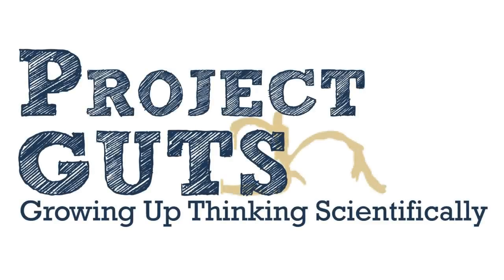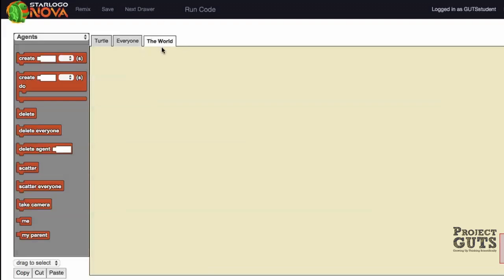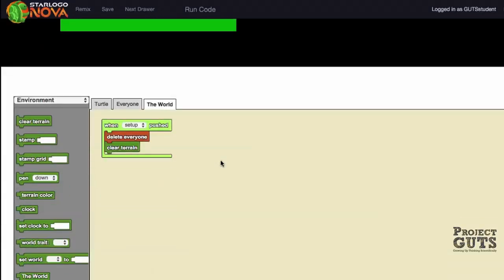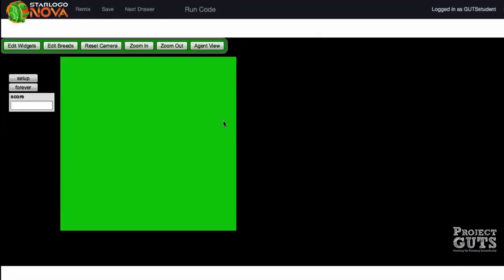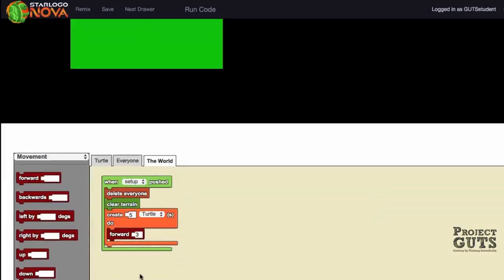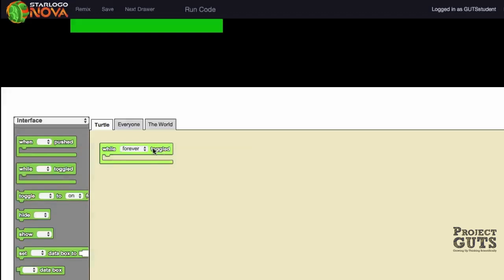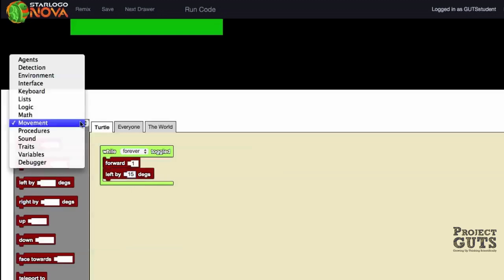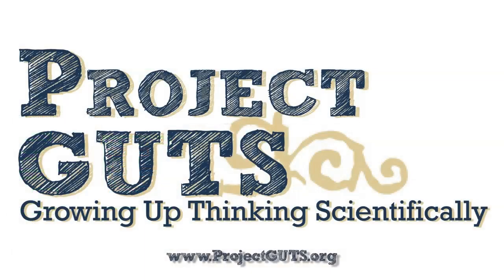Flower Turtle Challenge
Get your turtles to make a flower pattern!